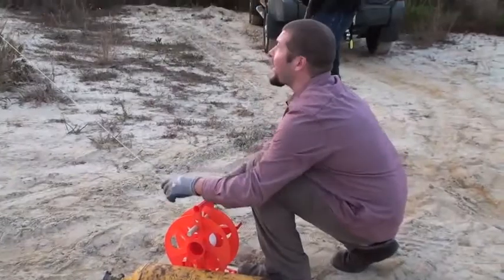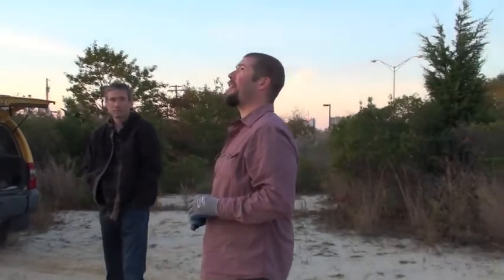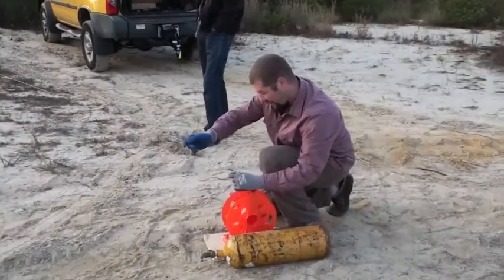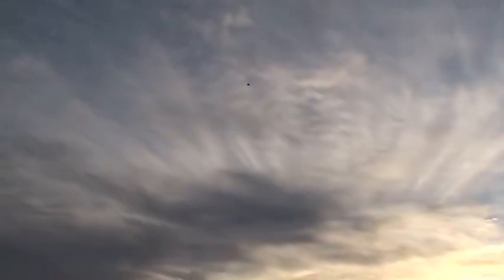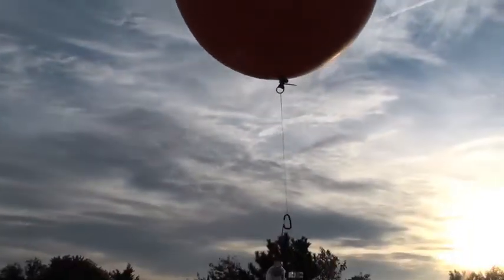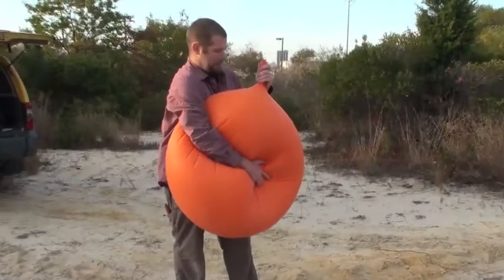Sean McGinnis Balloon Flight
Sean McGinnis sets a GoPro camera aloft using a large helium balloon to capture some images above Atlantic City's Marina District.